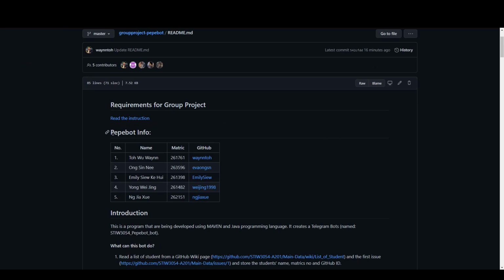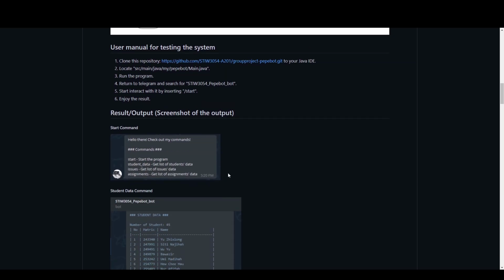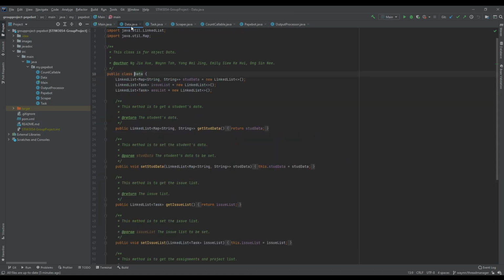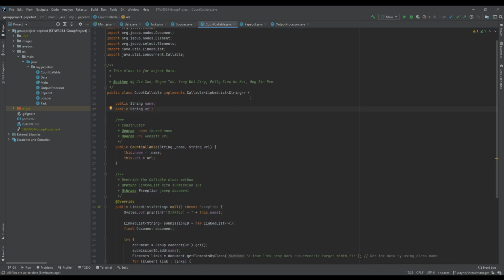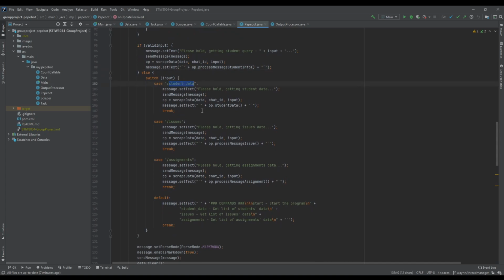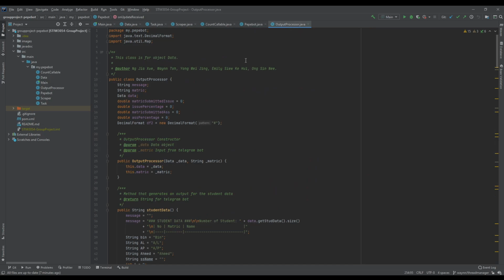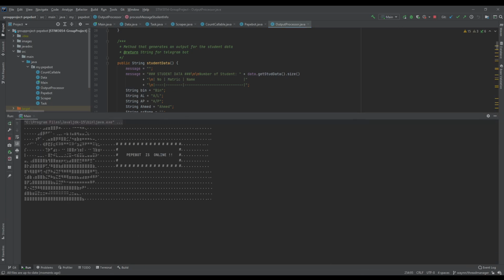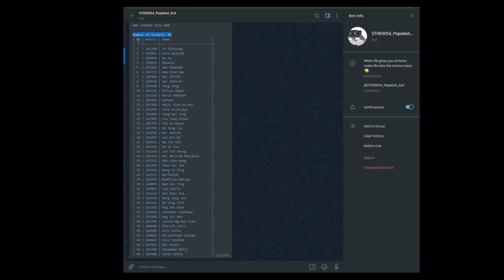STIW 3054 Realtime Programming (Project - Pepebot)